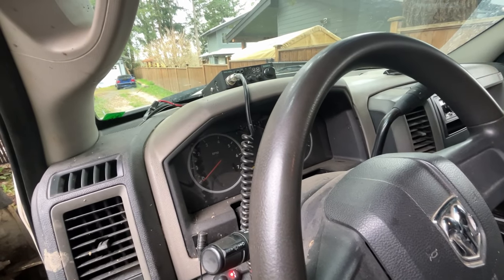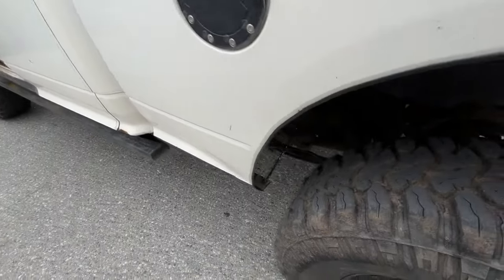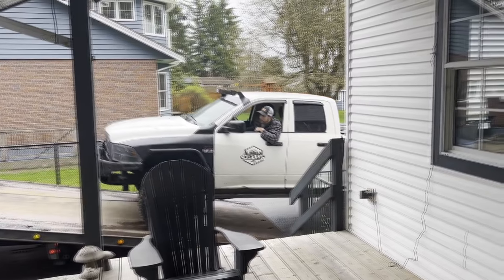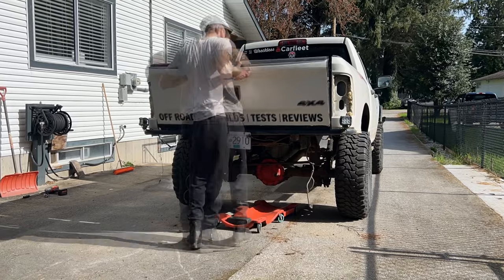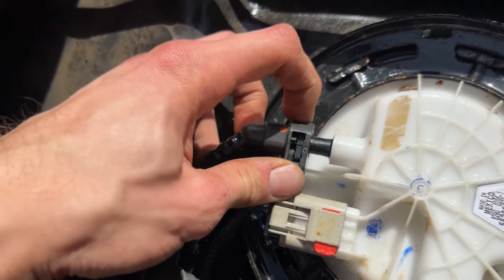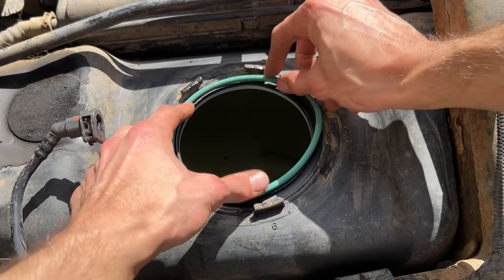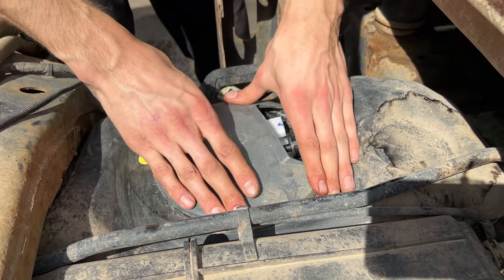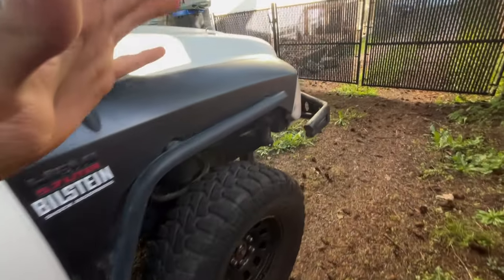DIY Dodge Ram Fuel Pump Replacement! Crank but no start 2009-2018 Ram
I fixed the crank but no start issue. How to diagnose a bad fuel pump and how to install one!